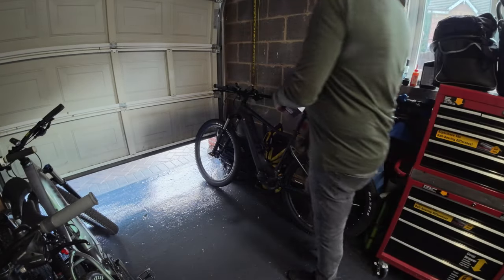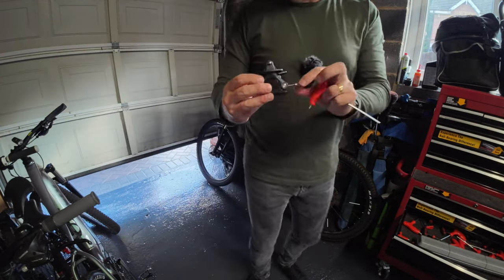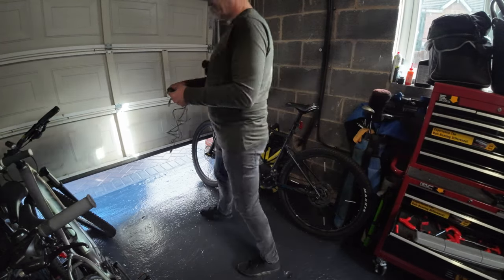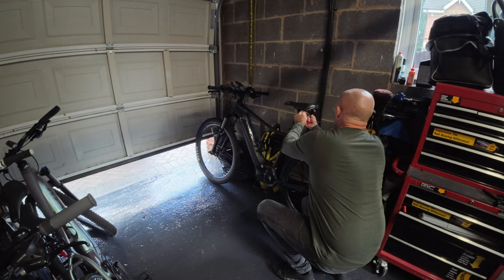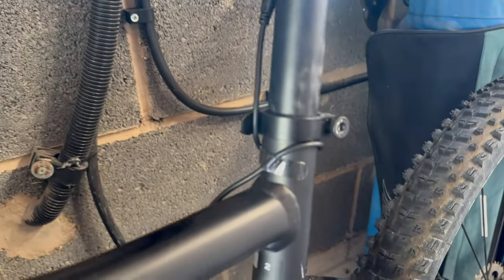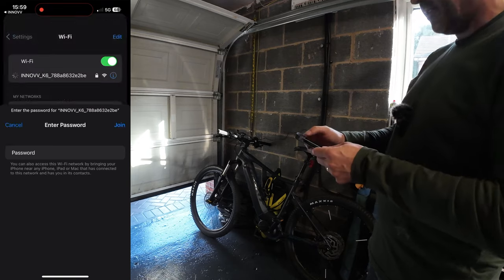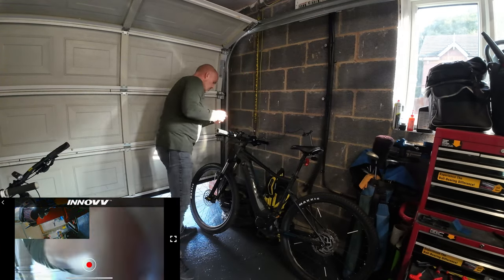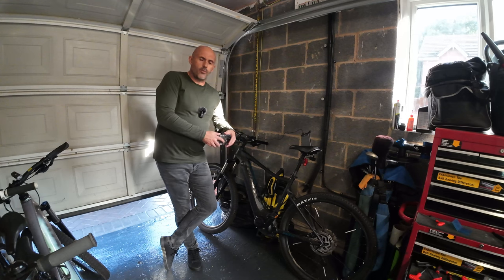Innovv K6 | A Cycling Rear View Mirror?